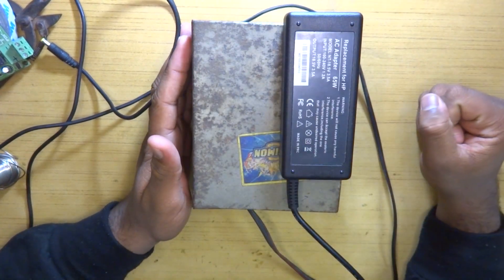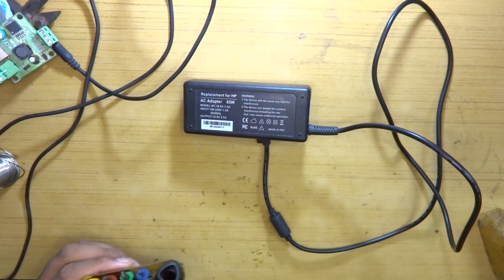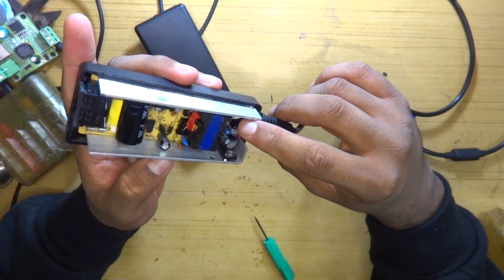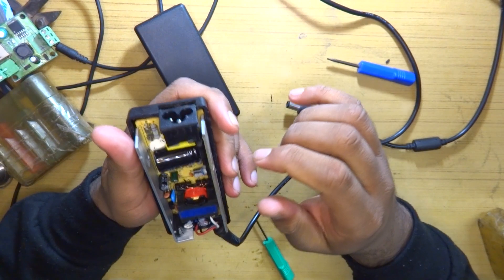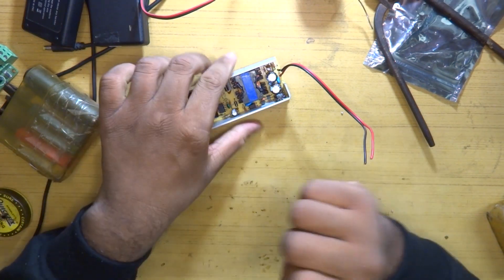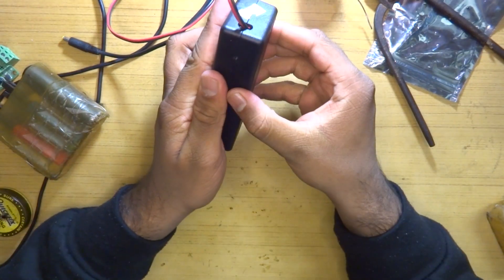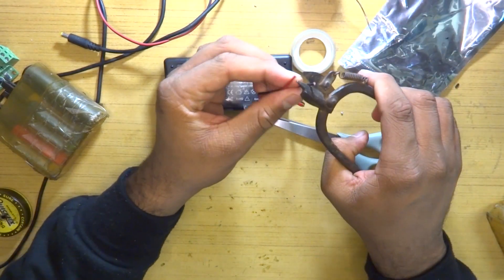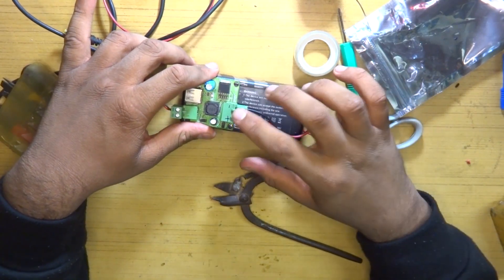DIY 5v 3A PSU Under $20 for Raspberry Pi and other SBC